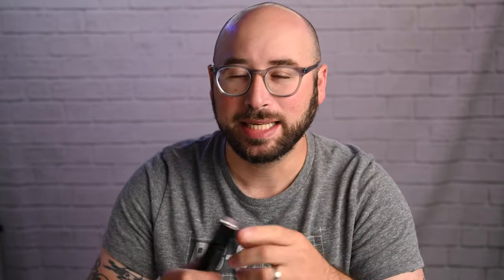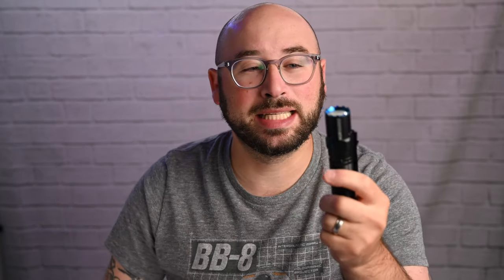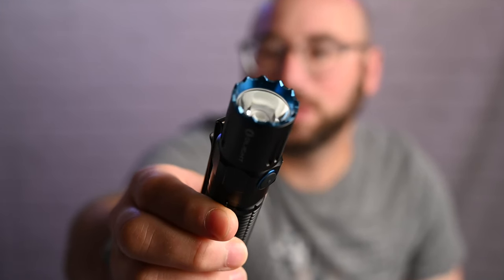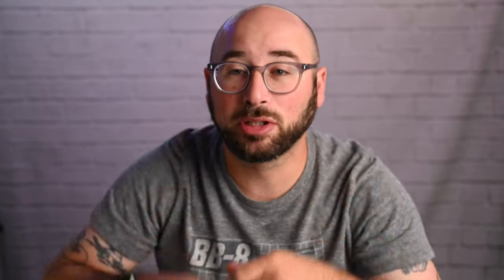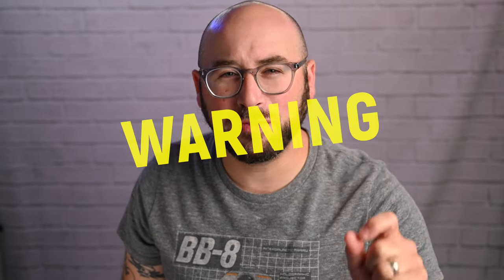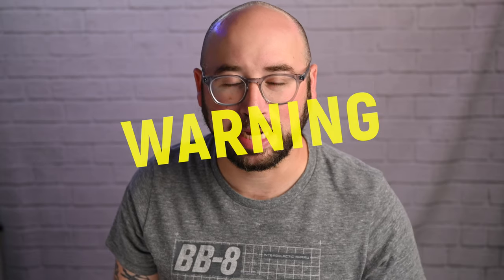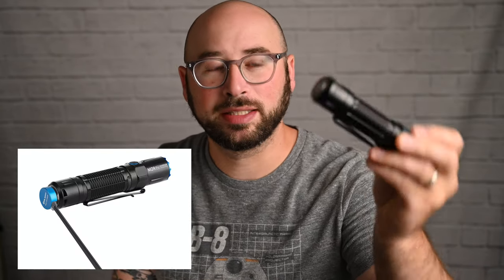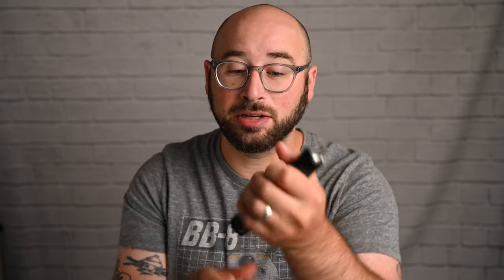Photography Everyday Carry - Flashlight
Photography Everyday Carry is a series where I share my thoughts and suggestions on products that photographers should carry on their person, or in their bags, everywhere they go. In this video, I share the headlamp that I use for low light situations but also share my recommended flashlight which serves multiple purposes. Headlamps are great for seeing where you are walking in the dark. But they are not typically that bright. My Olight flashlight is extremely bright and comes with tactical features that can serve as protection in worst-case scenarios.

Olight M2R Pro Warrior ➜
Petzl REACTIK+ which replaced the RXP model ➜

420 Main St.